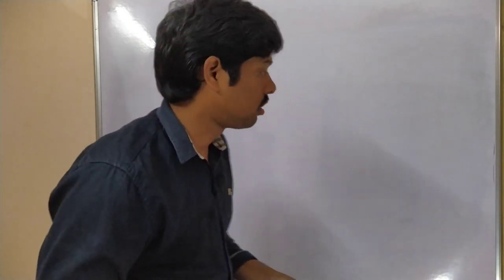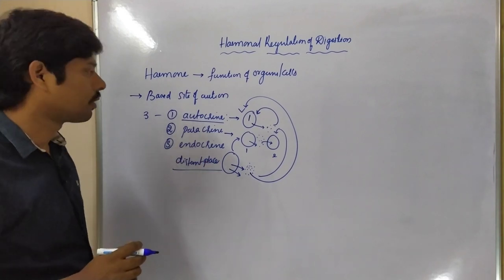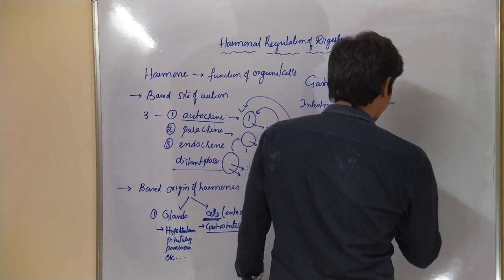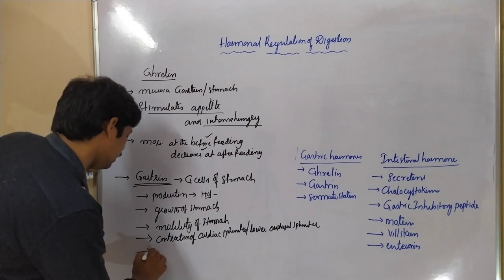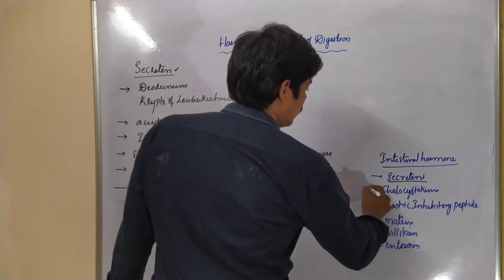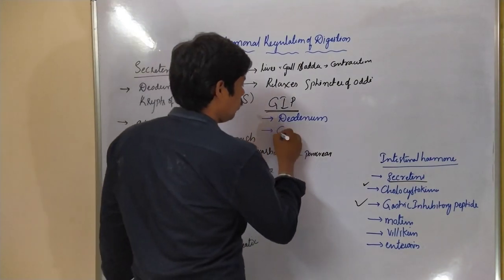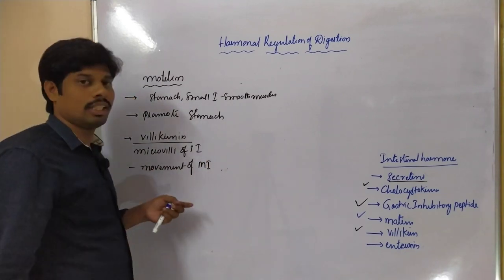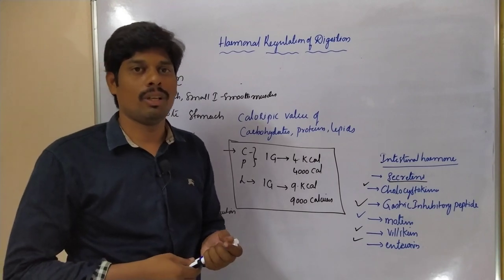Human Digestive System- Class-17 | Hormonal regulation of digestive system | NEET| EAMCET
Human Digestive System- Class-17| Hormonal regulation of digestive system  | NEET| EAMCET|CSIR | APSET| ICMR | BSc|